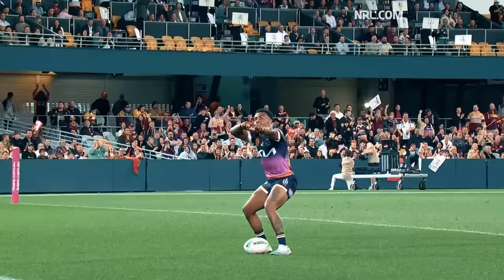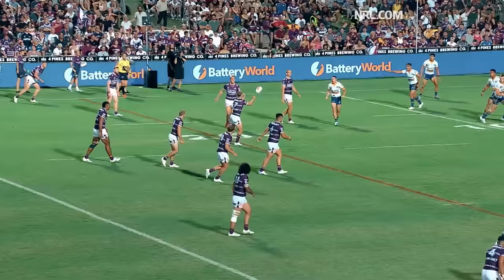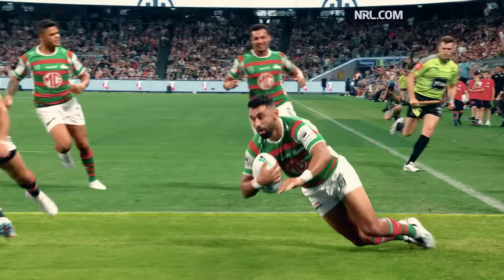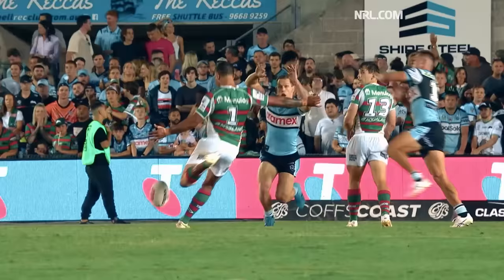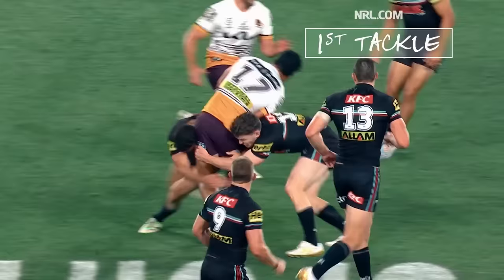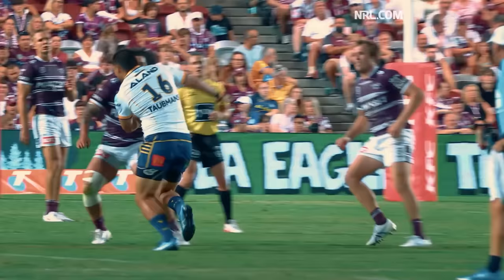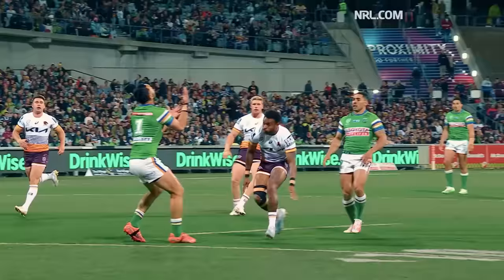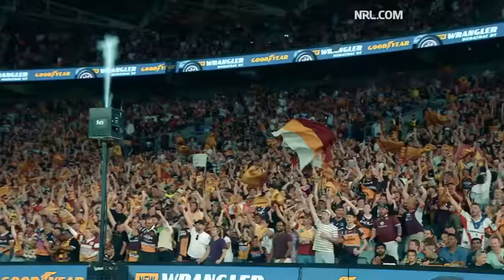Russell Crowe explains the rules and laws of rugby league | NRL